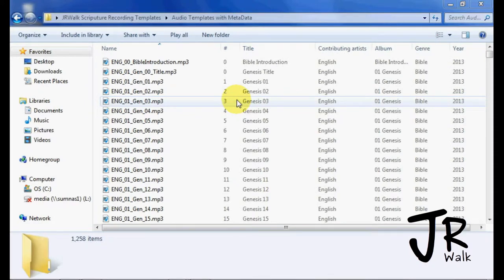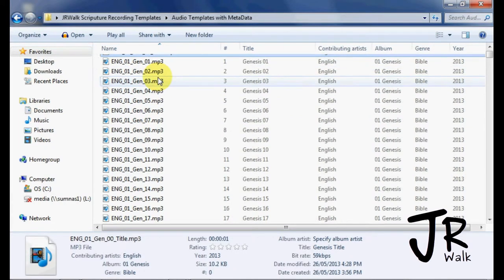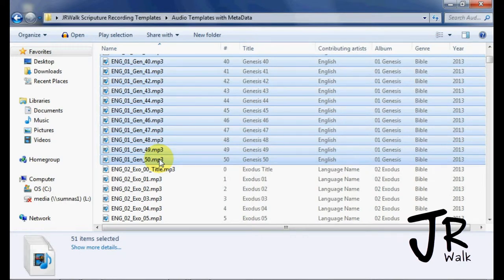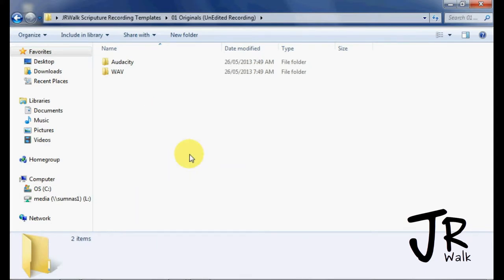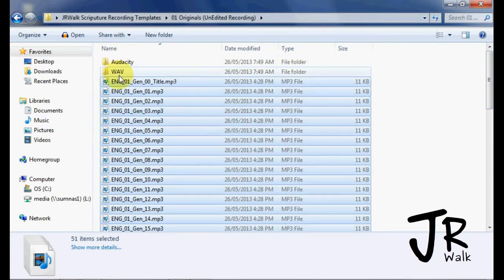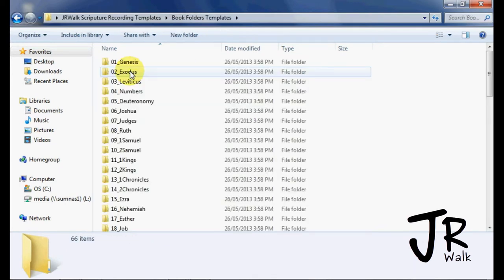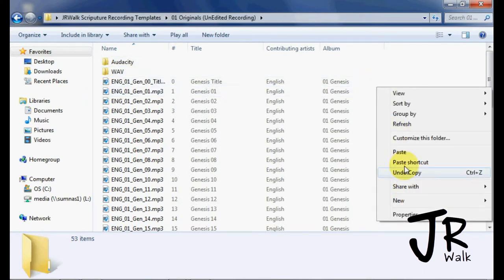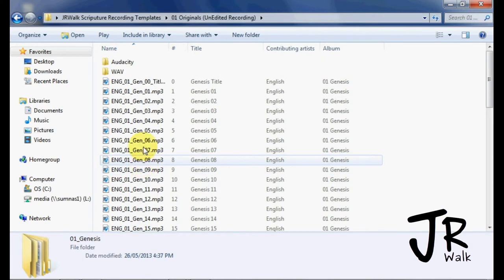04-05 Scripture Recording Template - Moving Files to Originals (JRWalk)